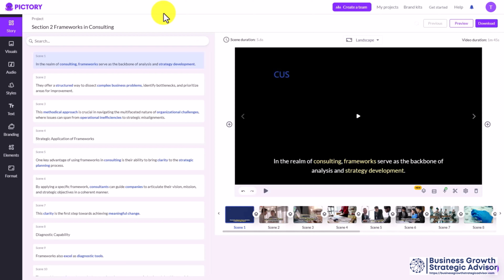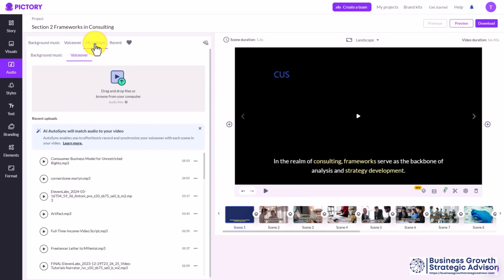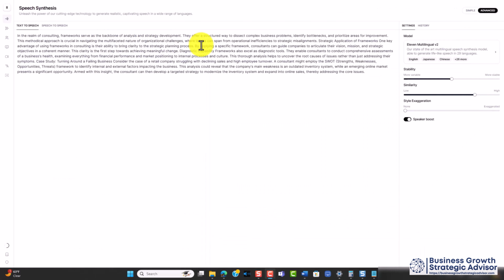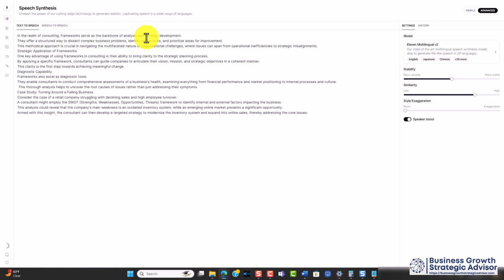Make Your Pictory Videos BETTER with ElevenLabs Integration! Step-by-Step Guide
Enhancing AI Video Narration with ElevenLabs & Pictory

Looking to make your AI-generated videos sound more professional and engaging?

🎬 With ElevenLabs AI, you can create high-quality voiceovers that perfectly match your script before uploading them to Pictory for seamless video narration.

In this video, we’ll explore how to prepare your script, generate AI voiceovers in ElevenLabs, and integrate them into Pictory to enhance your content with natural-sounding narration. 🚀

🔹 What You’ll Learn in This Video:
✅ How to create AI voiceovers in ElevenLabs for video narration.
✅ Best practices for structuring your script for smooth AI narration.
✅ How to upload custom voiceovers into Pictory’s video editor.
✅ Real-time adjustments for better pronunciation, pacing, and emphasis.

🔹 Why Use ElevenLabs AI for Voiceovers?
When creating AI-generated content, having lifelike, expressive narration is key to maintaining engagement. ElevenLabs AI provides:
🎤 Professional-Quality Voiceovers → Generate studio-grade AI narration.
📹 Seamless Integration with Pictory → Upload voiceovers for better storytelling.
⏳ Time-Saving Automation → Produce multiple voiceovers quickly and efficiently.
🚀 Custom AI Narration → Control tone, pacing, and pronunciation for perfect speech delivery.

🔹 Who Can Benefit from AI Voice Narration?
🎬 YouTube Content Creators → Automate narration for faceless videos.
📊 Business Professionals → Enhance presentations with AI-generated voices.
📖 Educators & Authors → Convert text into engaging video content.
📈 Marketers & Advertisers → Produce AI-powered video ads and promos.

🔹 Pro Tips for the Best AI Voiceover Results
✅ Break your script logically to ensure smooth narration.
✅ Use punctuation strategically to control AI speech patterns.
✅ Preview your AI voiceover before uploading to Pictory.
✅ Experiment with different AI voices for the best match.